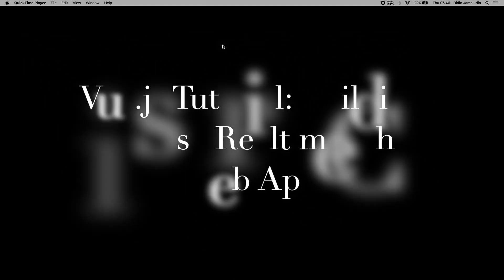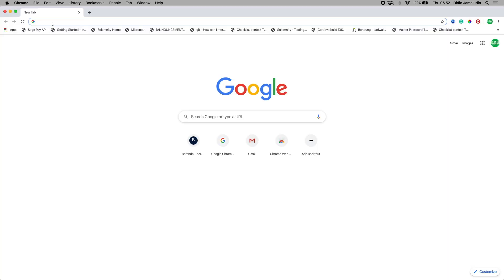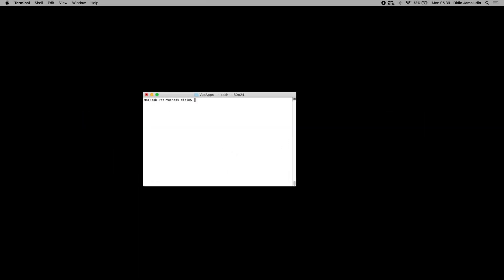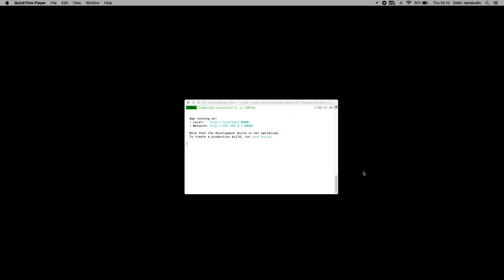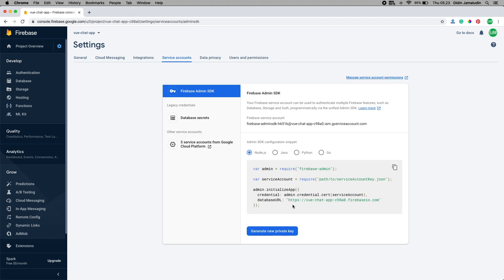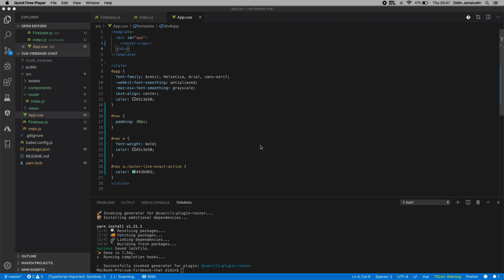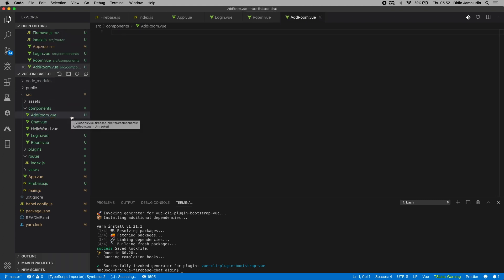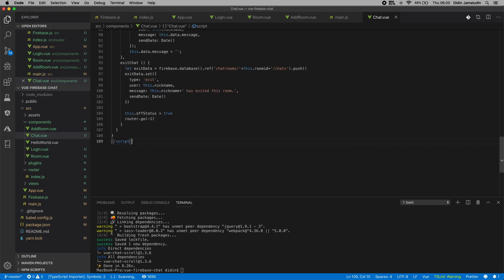Vue.js Tutorial: Building Firebase Realtime Chat Web App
A comprehensive step by step tutorial on building a simple chat web app using Vue.js and Google Firebase Realtime Database with multiple chat rooms and users. In this Vue.js tutorial, we will use the existing Google Firebase Javascript SDK that can access the Firebase Realtime-database.

This tutorial divided into several steps:

Step #1: Setup Google Firebase Database
Step #2: Install Vue-CLI and Create Vue.js App
Step #3: Install and Configure the Firebase Module
Step #4: Add Vue Router
Step #5: Bootstrap-Vue Login Page
Step #6: Bootstrap-Vue Room List & Add-Room
Step #7: Bootstrap-Vue Chat Page